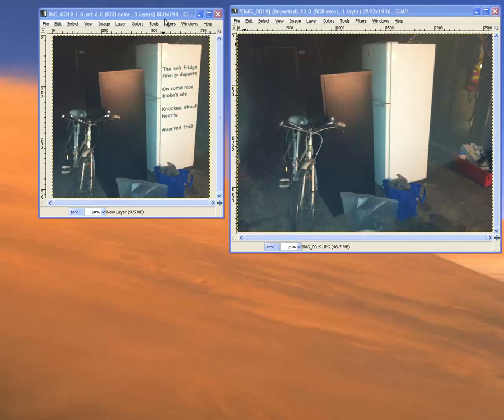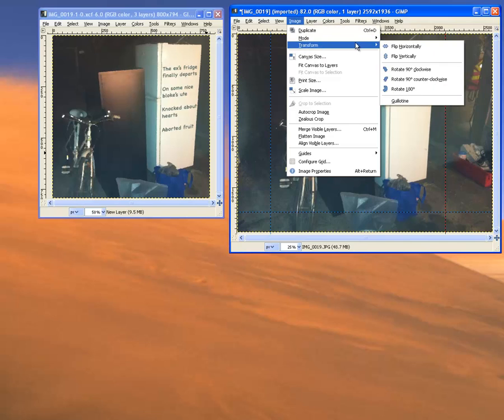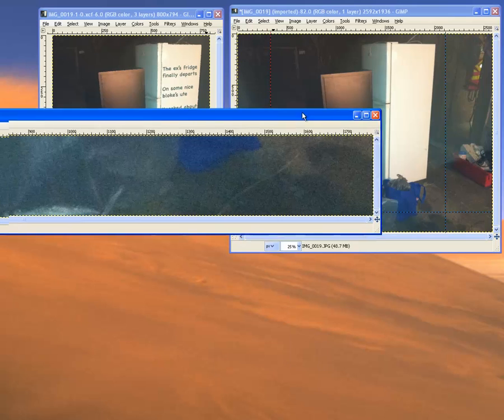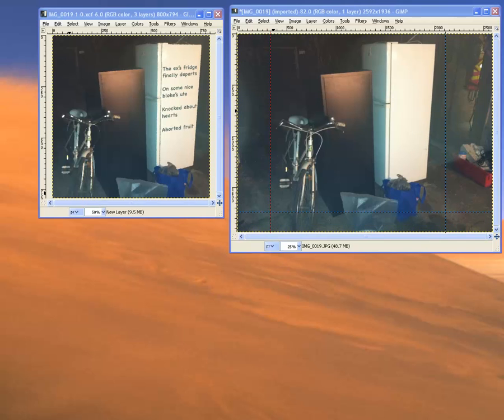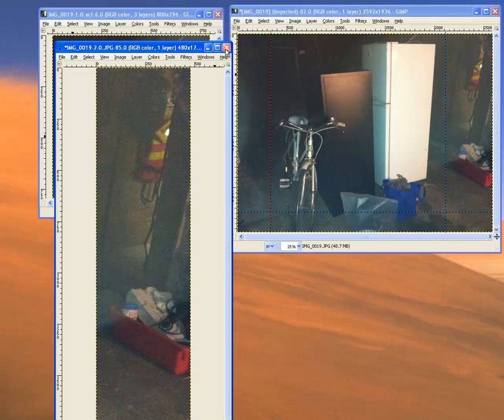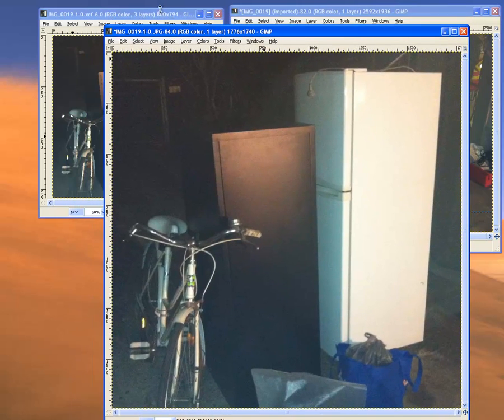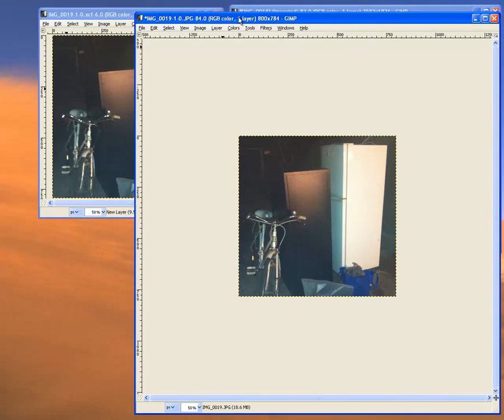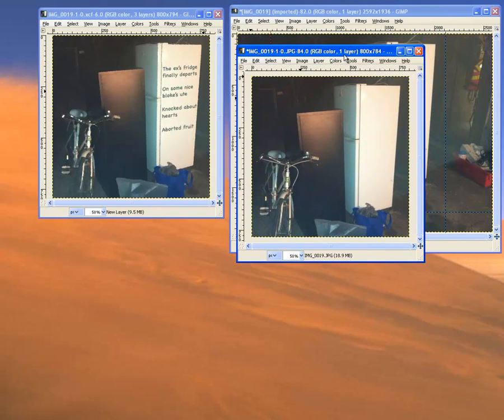gimp-perspective-2of5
Here's a video of how I processed an image using the GIMP software (a kind of free Photoshop).
- cropping and sizing
- making it look like an oil painting
- sample a colour from the pic for use elsewhere
- add a text box layer with the sampled colour
- move, rotate, and add perspective to text box
- save/export the file